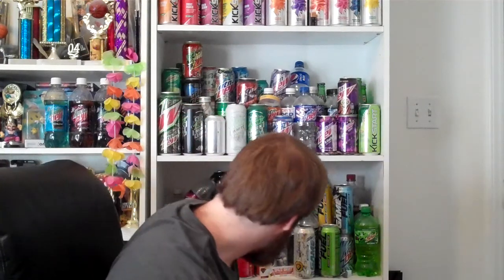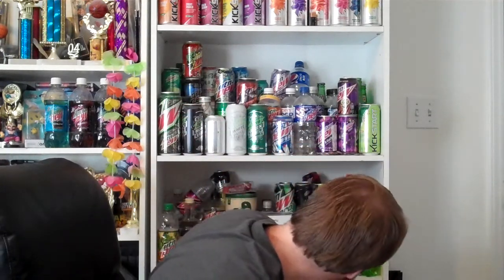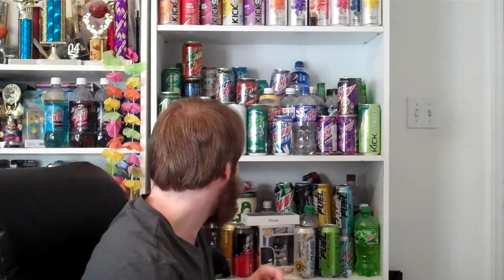Mountain Dew Baja Mango Gem Review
A hidden gem indeed

@RevRevival on Twitter